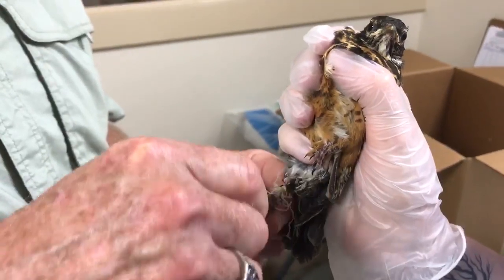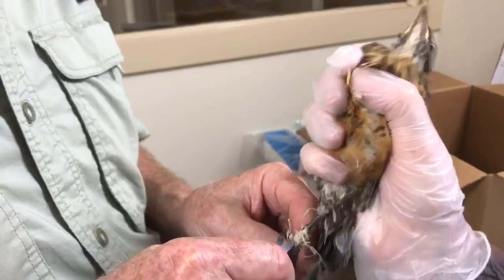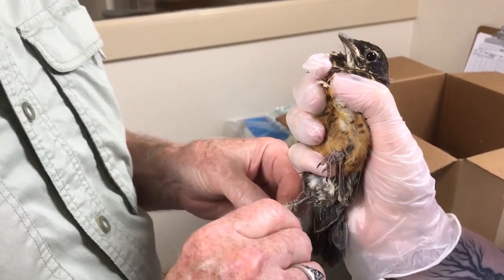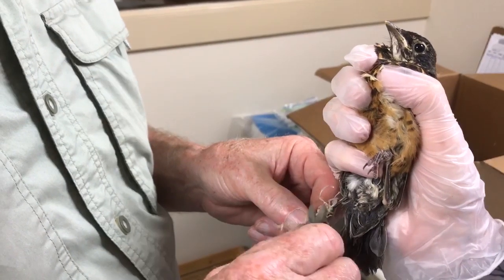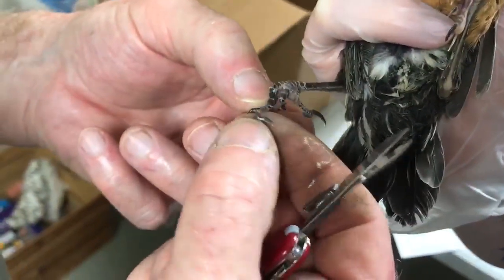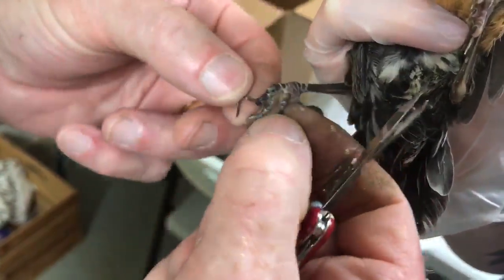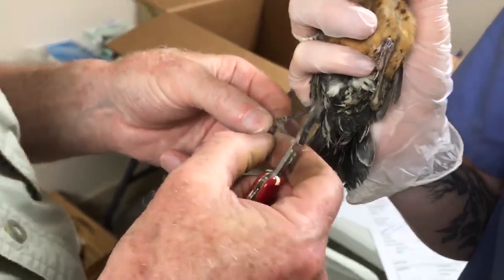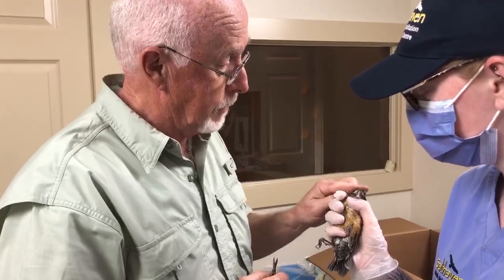A reminder - put trash where it belongs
Every year at Salthaven, we see birds with severe injuries caused when people don’t properly dispose of their garbage. Plastic, dental floss, string, thread – they’re all used by birds when they’re making their nests. The results can be catastrophic to the nestlings.

Salthaven Wildlife Rehabilitation and Education Centre is committed to the care and rehabilitation of sick, injured, orphaned or otherwise compromised wildlife; our goal is to return healthy animals to their natural habitat. Through education, we are dedicated to increasing public awareness about the issues affecting Canadian Wildlife.